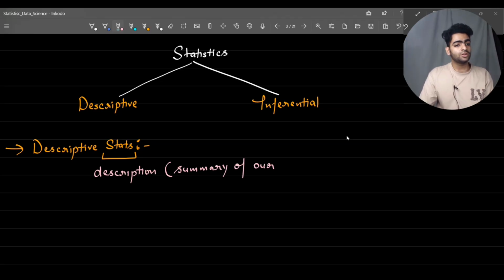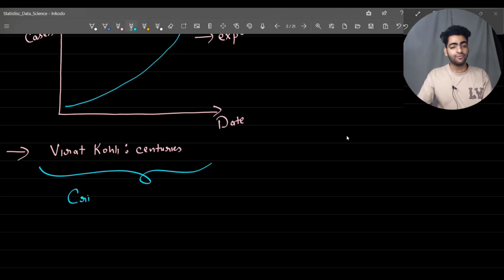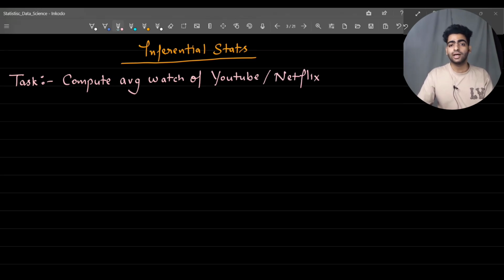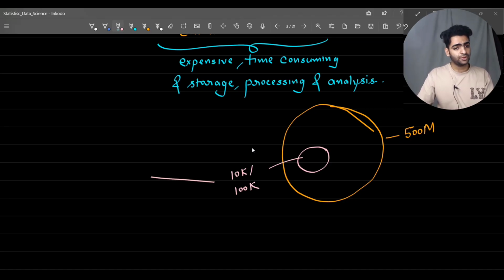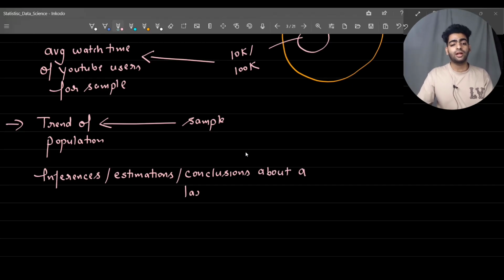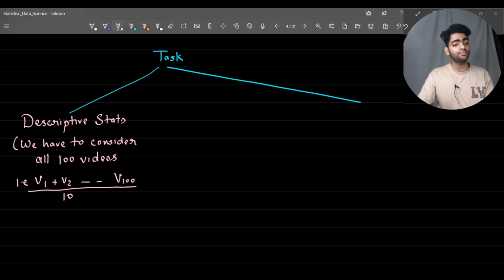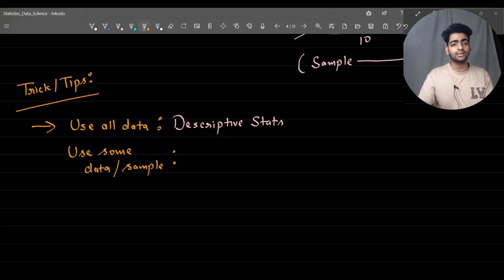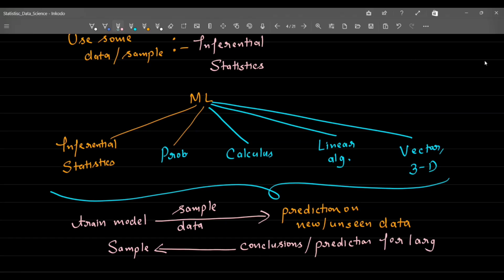Lecture 2 : Descriptive vs Inferential Statistics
In this video, we break down the two core branches of statistics — Descriptive and Inferential Statistics.

👉 Understand how Descriptive Statistics helps summarize and visualize data using measures like mean, median, mode, and standard deviation.
👉 Learn how Inferential Statistics allows us to make predictions and decisions based on sample data through hypothesis testing, confidence intervals, and more.

📌 Topics Covered:

Key Differences
Real-life examples
How both are used in data science

descriptive vs inferential analysis
descriptive vs inferential statistics for data science

You’ll build hands-on projects in Data Analytics ,  Machine Learning , Deep learning , Natural Learn Processing , Time Series Analysis — perfect for building your portfolio and resume!